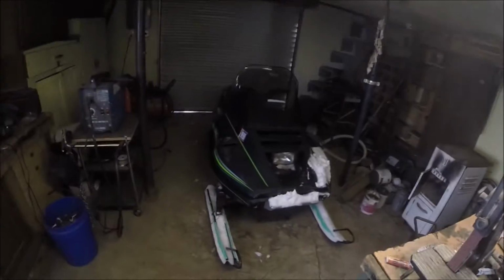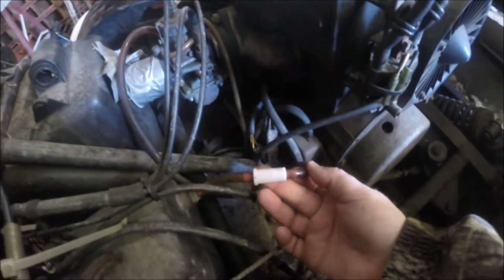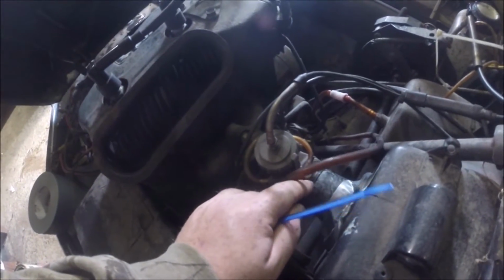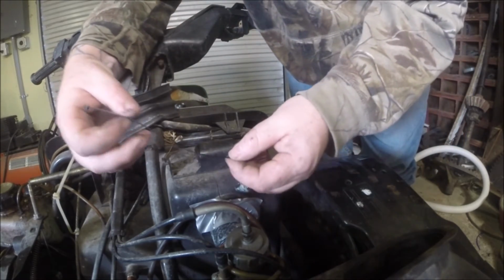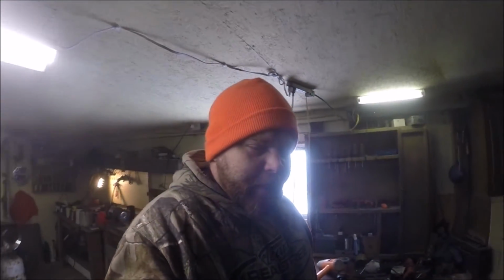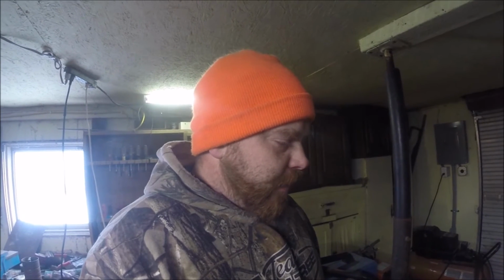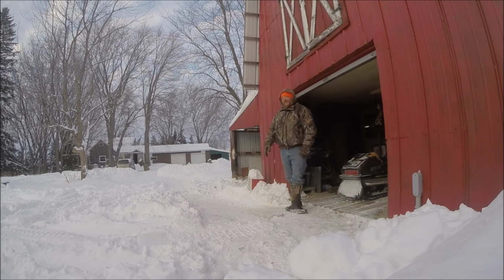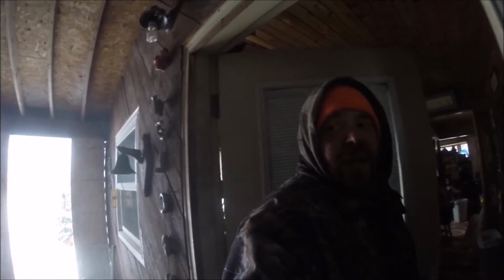Arctic Cat Crap!!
Spent most of the day trying to get this damn snowmobile to run properly and finally just throw in the towel for the day.  Afterwards, My beautiful wife and I decide to get naked and cold in the hottub..lol.

If you'd like to send me mail or if you'd like me to try out your product on my channel, please send it to:

Wes Jannusch
C4782 Holtman Rd

Come visit and "like" my fb page for future updates and don't forget to "like" my photography page too

These are the arrows I'm using, stop by and tell them I sent you.